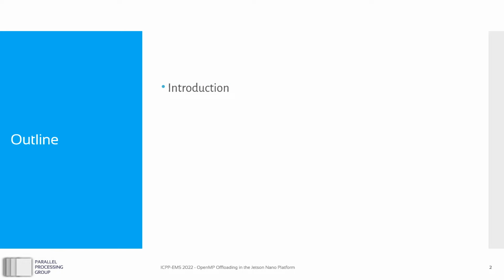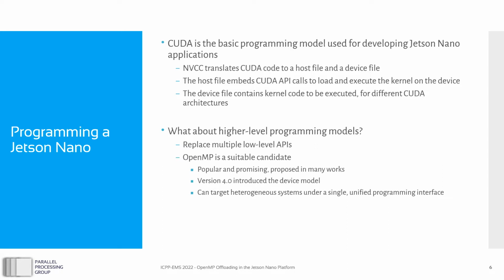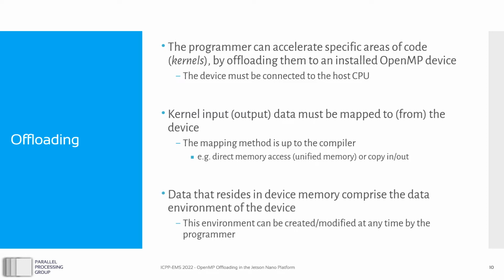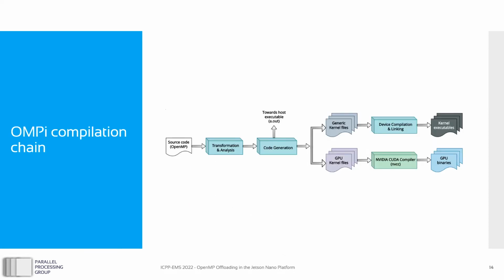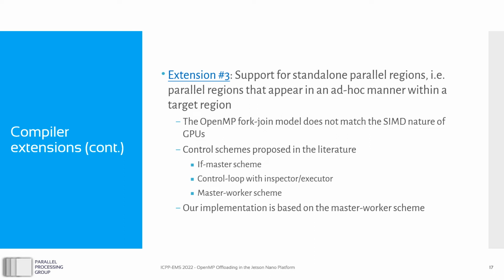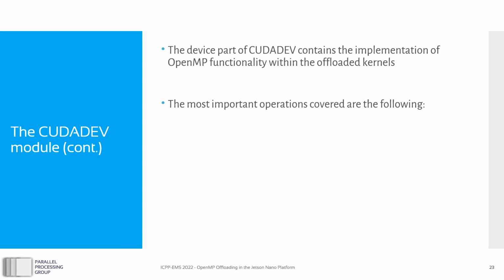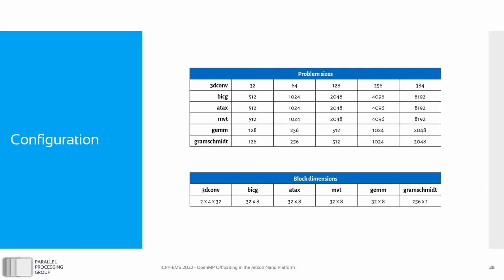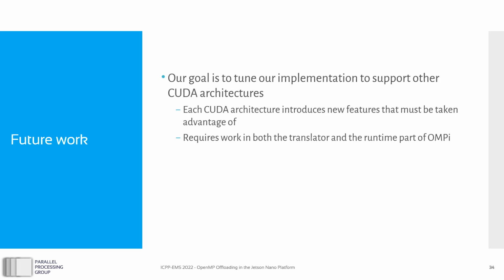ICPP-EMS: OpenMP Offloading in the Jetson Nano Platform